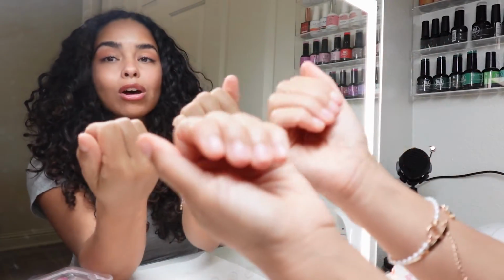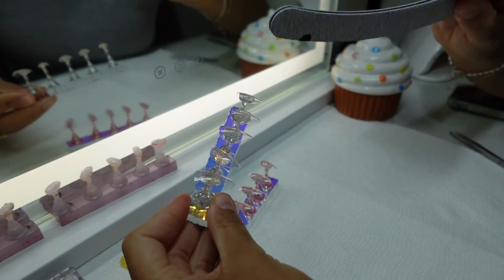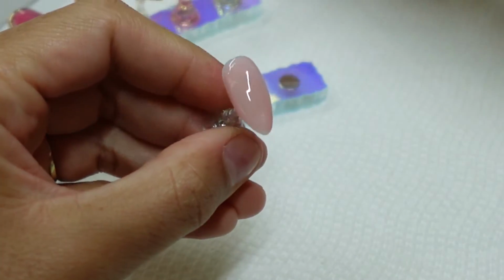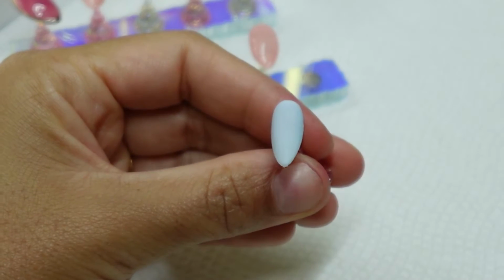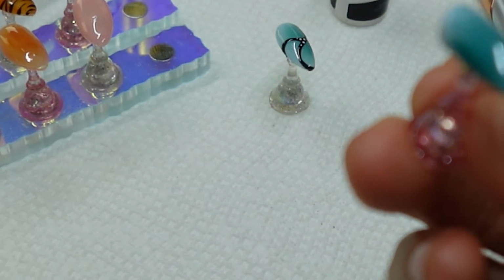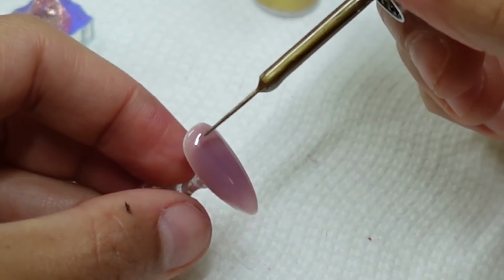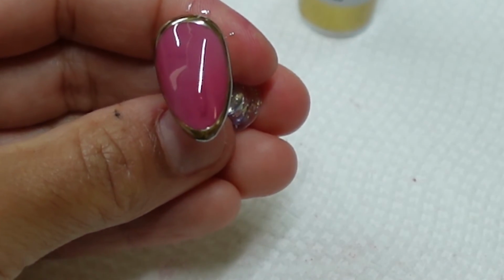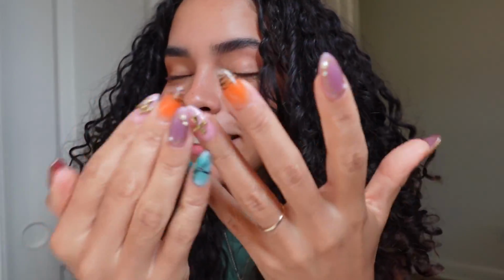HOW TO MAKE YOUR OWN PRESS ON NAILS STEP BY STEP + easy nail art tutorial!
If you don't already know how to do your own nails, I'm here to show you how easy it can be! Let's create a new press on nail set together 💓🦋🧡

Let’s Connect!
Personal Instagram & TikTok| yalianaenid
Nail Instagram & TikTok | galexinails

P.S. I will receive a small % of commission with some of these links. This video is not sponsored and all products were purchased on my own. I appreciate your support, always! 💖

Gel x nails, press on nails, trendy nail art, trendy nails, nail tutorial, how to do your own nails, watch me do my own nails, how to make press on nails